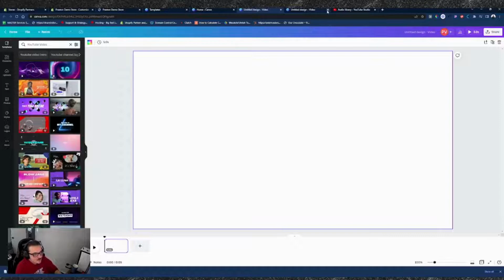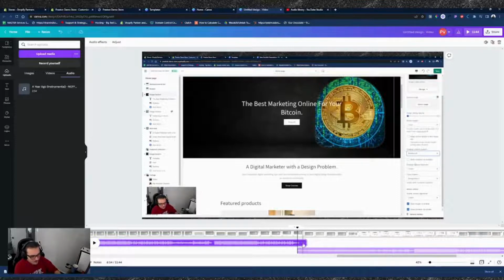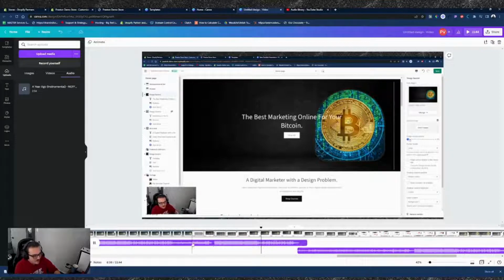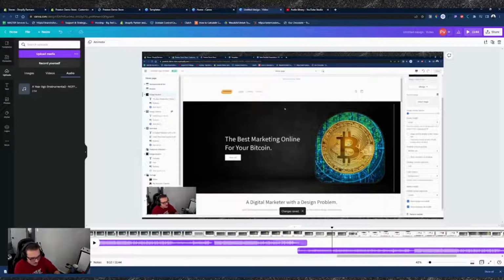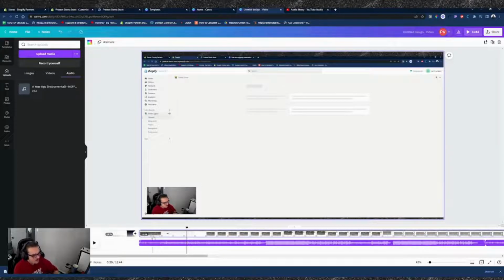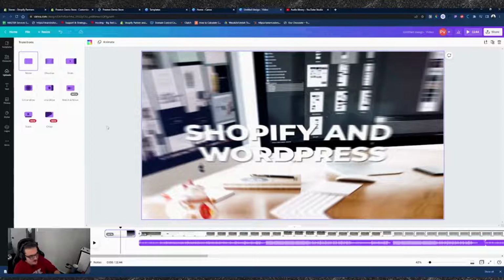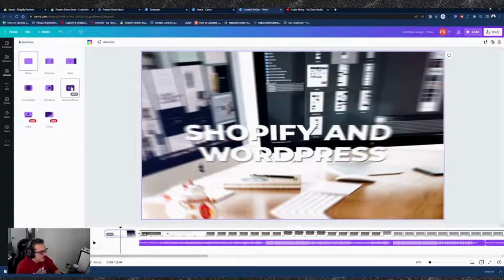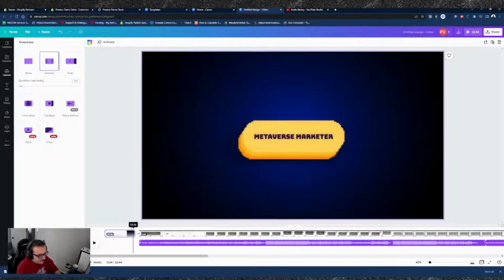How to Edit Videos in Canva | Free Video Editor Online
In this video, I'm going to show you how to edit videos using Canva. You can use the app for free and learn a variety of video editing skills like adding captions, music, and animated text. See how easy it is to customize your video with Canva's simple interface and get started.

Canva is a great video editor that I am currently using to product and manage the MetaverseMarketer Youtube Channel. Canva is a free competitor to adobe premier pro and can be rendered locally within your browser.